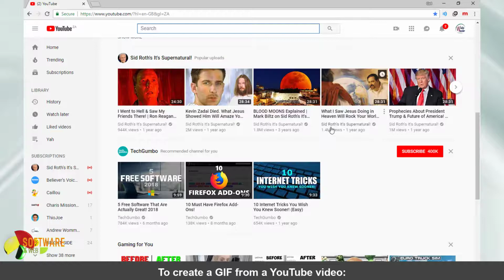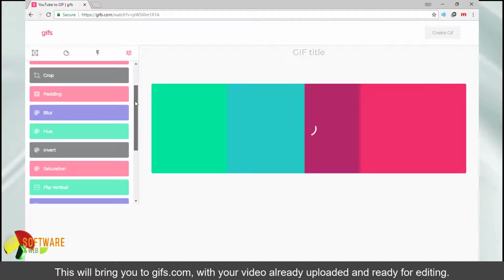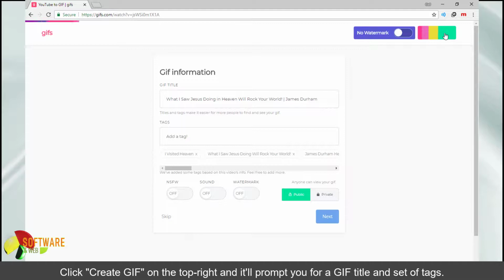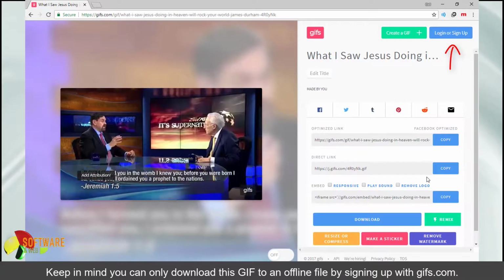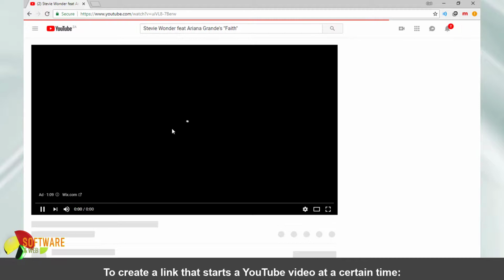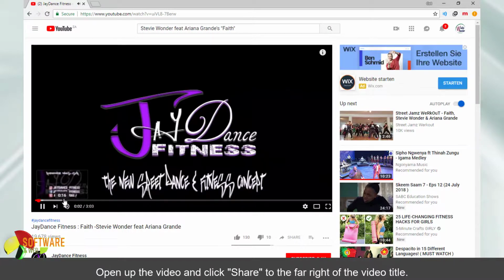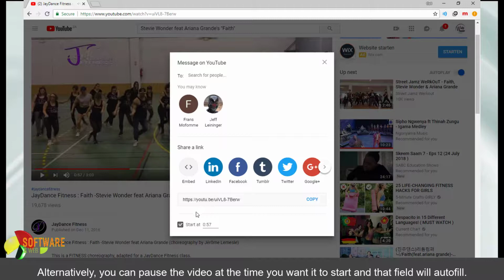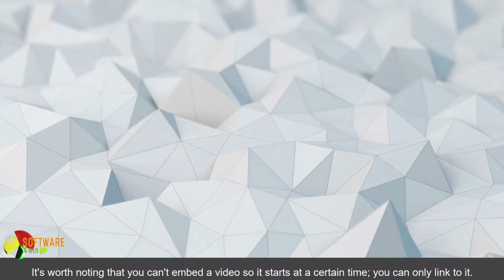3 Major YouTube Tricks and Features You have to Know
This video will teach you about three Major YouTube Tricks and Features.

1. You can turn any YouTube video into a GIF using the URL.

Everyone loves GIFs, but knowing how to make them isn't common knowledge. Well, it should be, because all it takes is a little YouTube URL trick.

2. You can create a link that starts a YouTube video at a certain time.

Ever wanted to send someone a YouTube video, but point them to a specific moment? Let's say you're trying to recruit your friends to learn the dance in Justin Bieber's "Sorry" music video with you.
Instead of sending your friends the general YouTube link and instructing them to fast-forward to the 0:50 minute mark, you can actually send them a specific YouTube time link that starts the video at whichever time you choose.

3. You can easily see the written transcripts of people's videos.

Did you know YouTube automatically generates a written transcript for every single video uploaded to its website? That's right -- and anyone has access to that transcript unless the user manually hides it from viewers.
I can think of a number of different situations where video transcripts can come in handy. For example, maybe you want to write down a quote from a video, but the tedium of pausing-and-typing, pausing-and-typing would drive you up a wall. Or perhaps you need to find a specific section of a video, but don't want to rewatch the whole thing to find it. With a transcript in hand, you can find information like this without doing it all by hand.